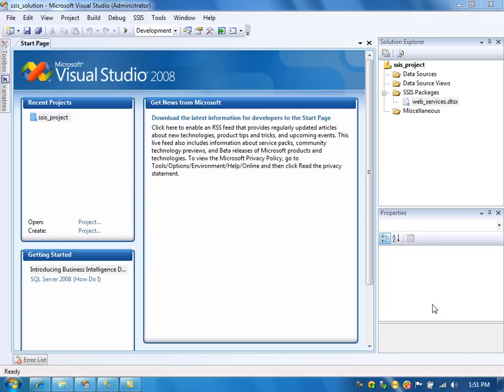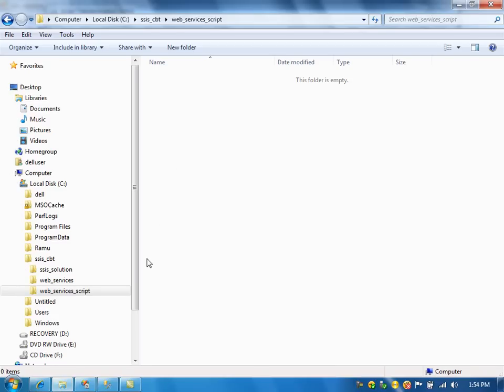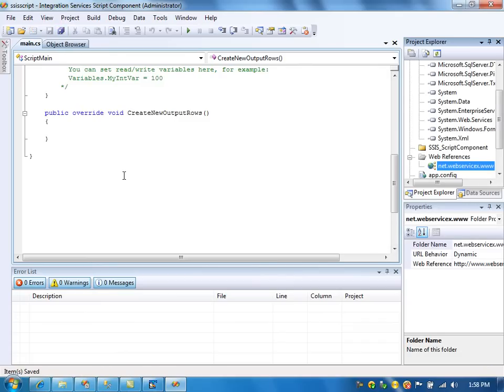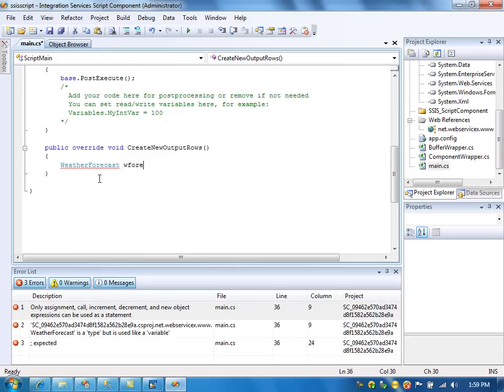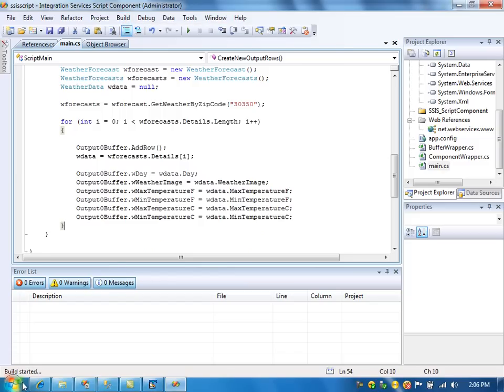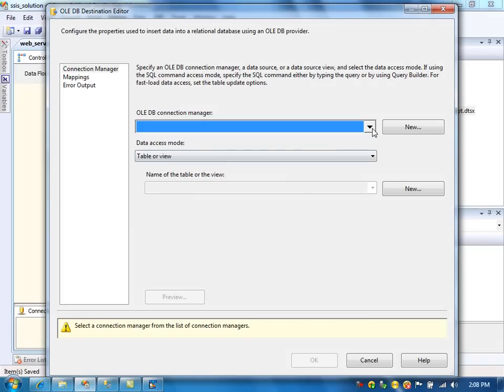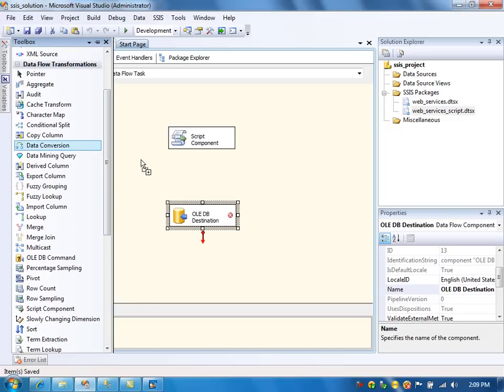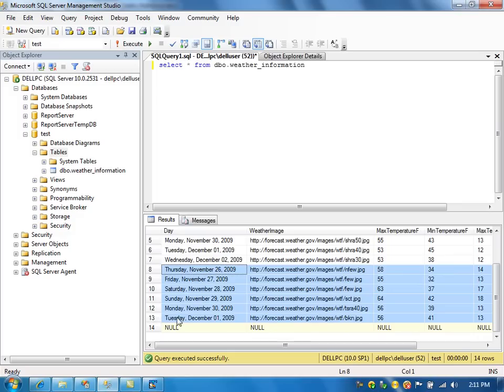Web Services using Script task in SSIS 2008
In this video, you will learn how to retrieve data from web services using script task in SSIS 2008.